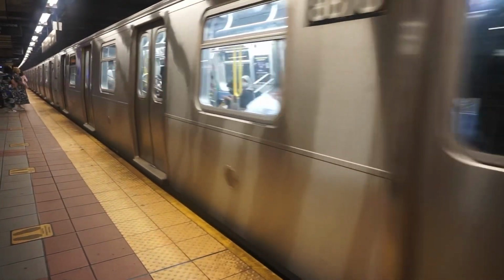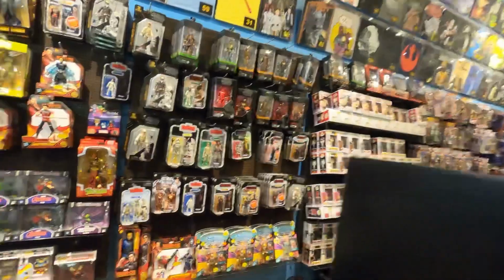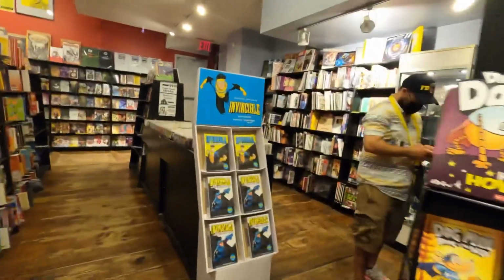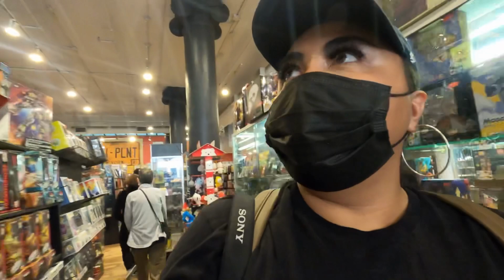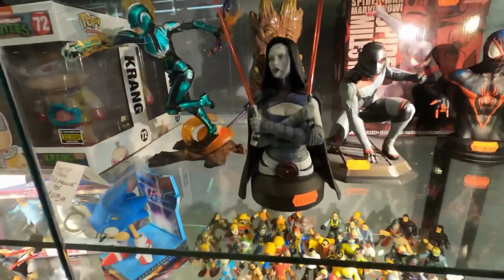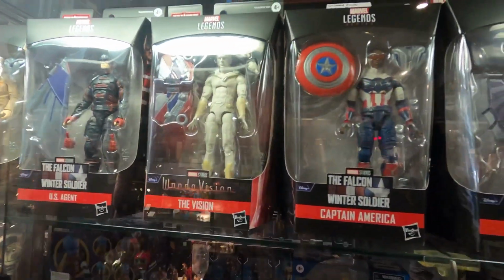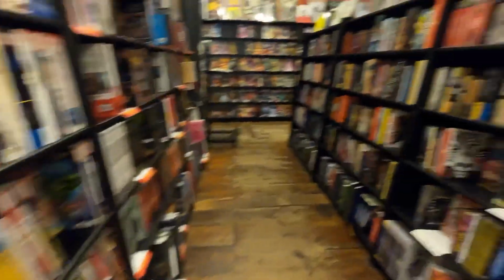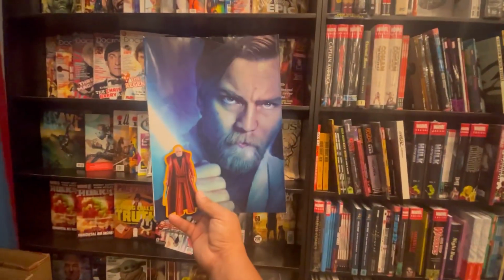Forbidden Planet! New York City’s Comic and Toy shop!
Hello friends! I’m back from my New York City trip and I did stop by the famous Forbidden Planet in New York City! If you love comic shops you need to check this place out! Great collectibles!